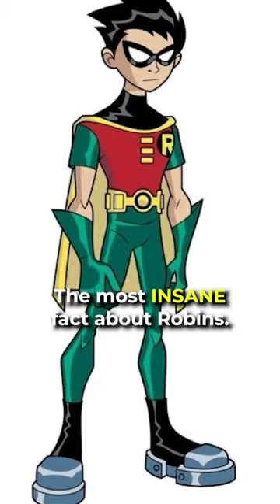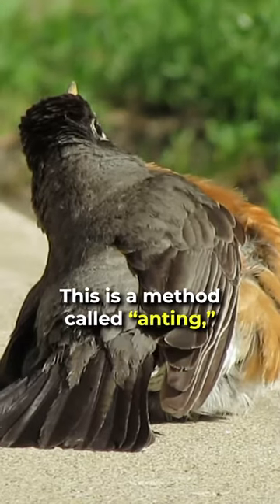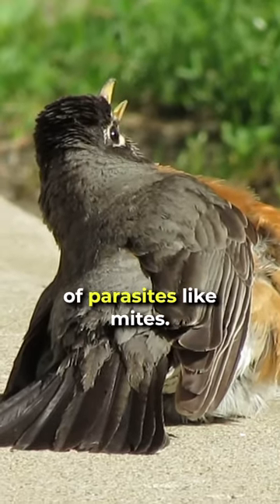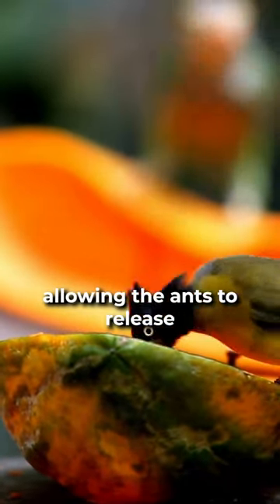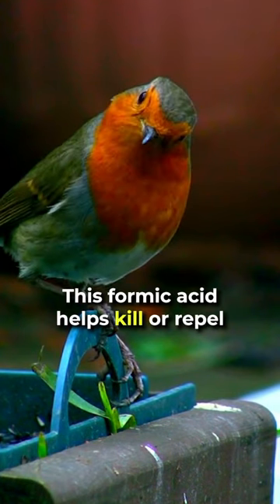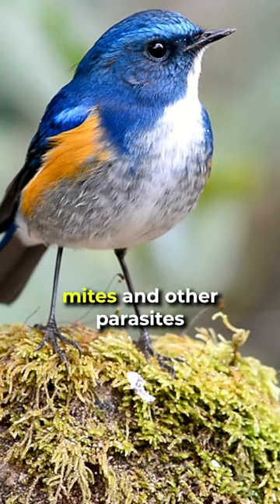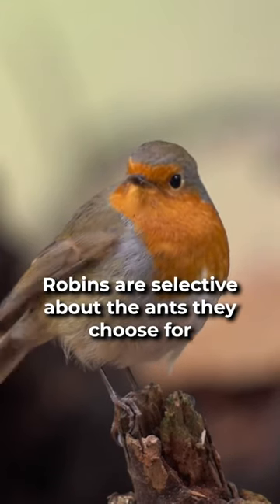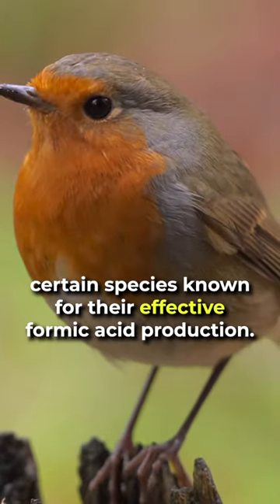The Most INSANE Fact About Robins!